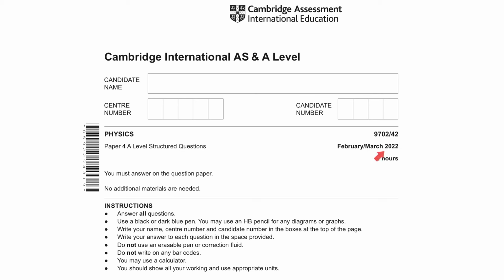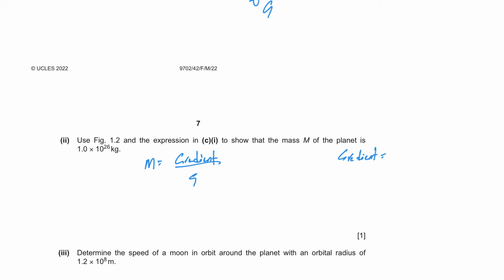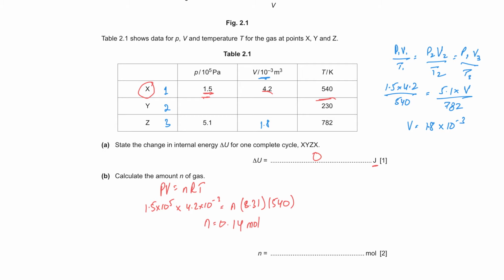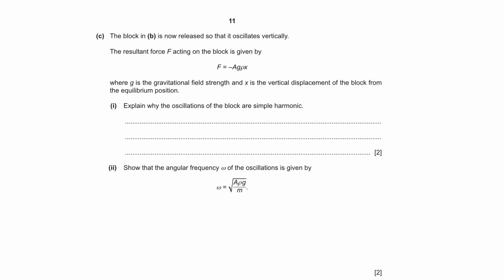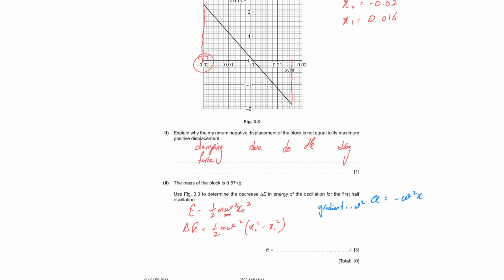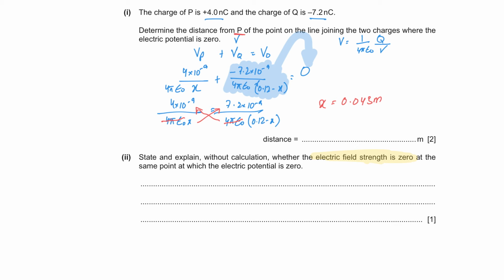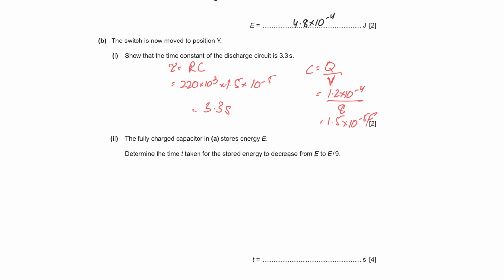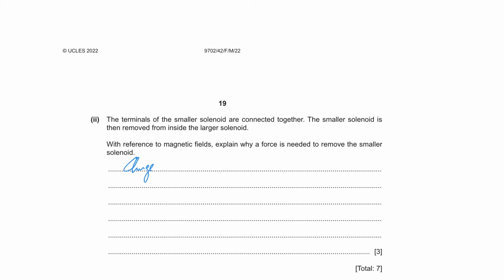9702 m22 qp 42 qs 1 - 6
Detailed solution of CAIE A level Physics 9702,  Feb/March 2022 paper 4 Variant 2, Questions 1 till 6